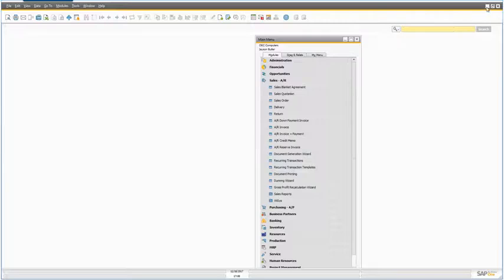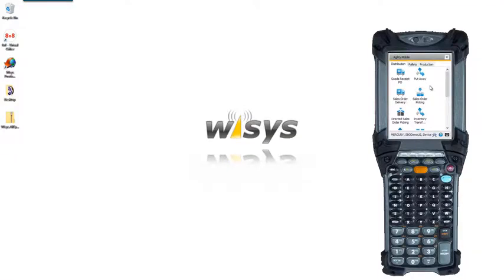Simple SAP Business One Shipping with WiSys WMS